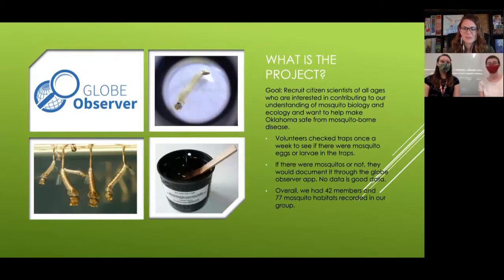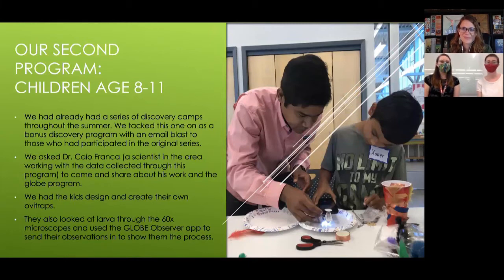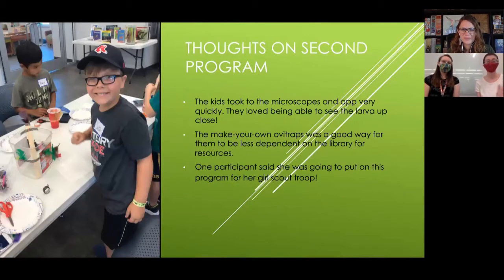Catching Data, Not Diseases: Citizen Science at Your Library (Idea Lab)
Recorded as an asynchronous session for the OLA Annual Conference held on July 29-31, 2020.

NASA's GLOBE Program engages communities in citizen science, which provides participants the opportunity to contribute to real scientific studies by collecting and sending several types of data. Learn how your library can be the link between NASA's GLOBE Program and your community.